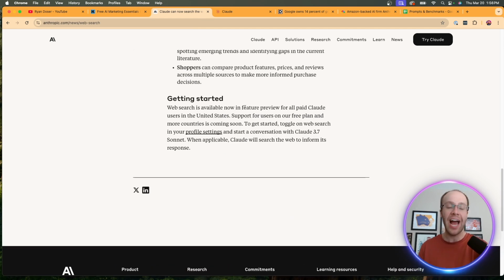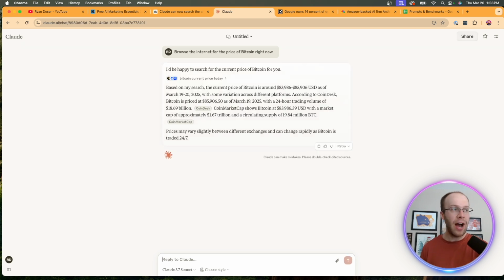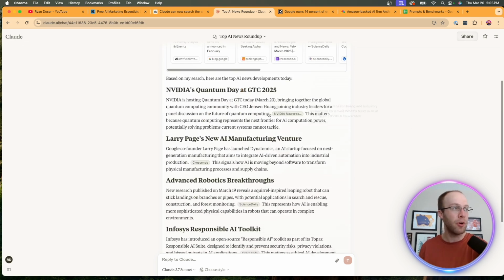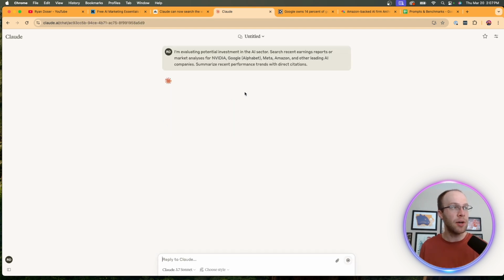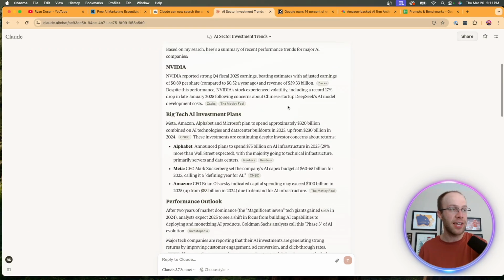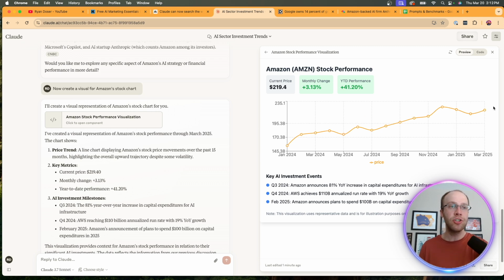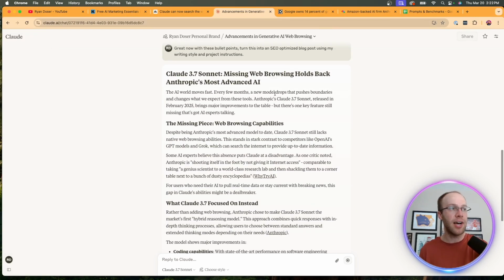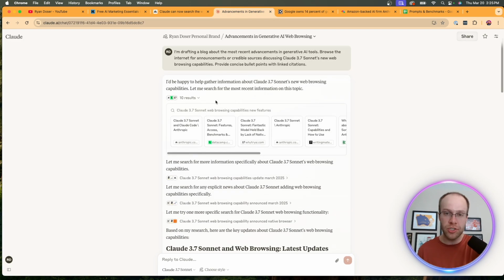Claude Can Now Search the Internet! Claude's Biggest Update Yet?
Claude just released a new update where it can now search the Internet in real time! This video explains everything you need to know about this huge update.

Time Stamps:
0:00 Claude Can Now Search the Web!
0:37 Accessing Web Search in Claude
2:22 Testing Claude's Web Search
8:17 Google's Ownership in Anthropic
9:26 Final Thoughts